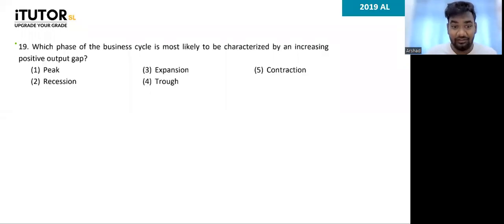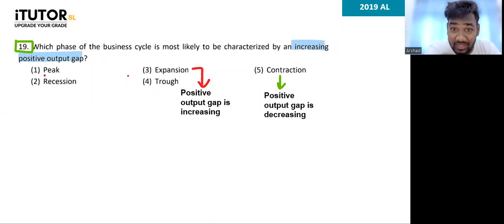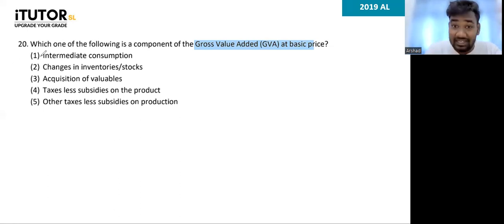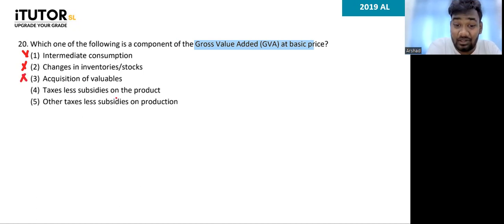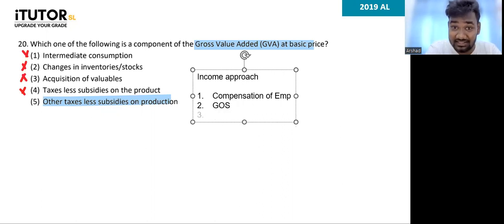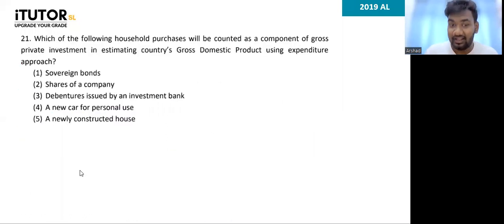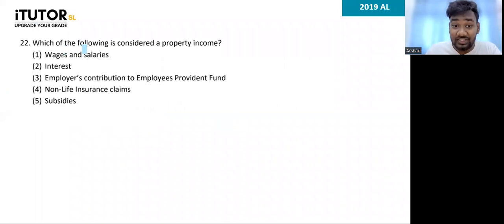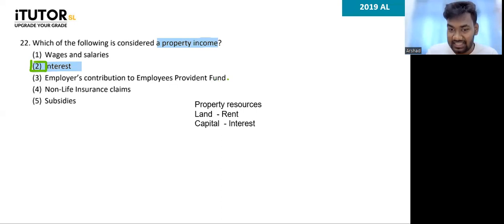Unit 05 - National Income - 2019 Paper 01 - Q19-22